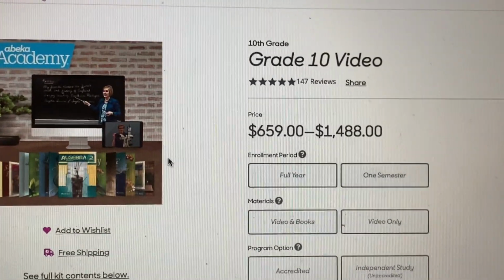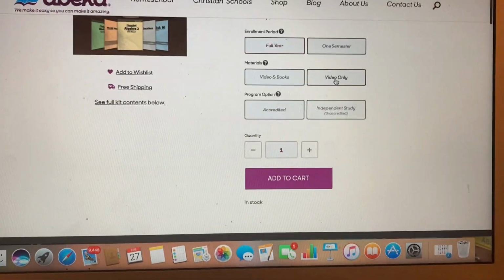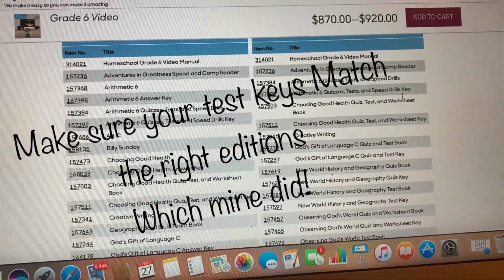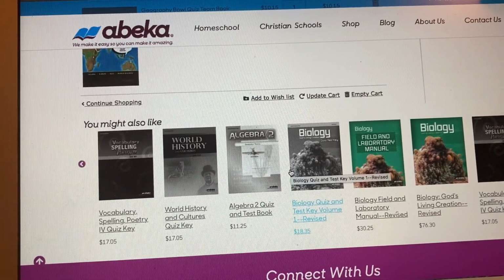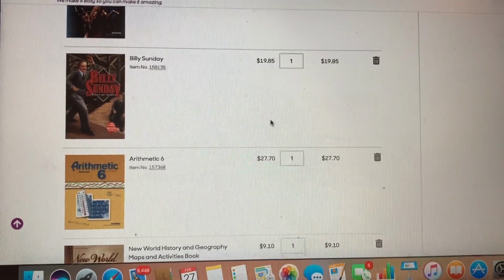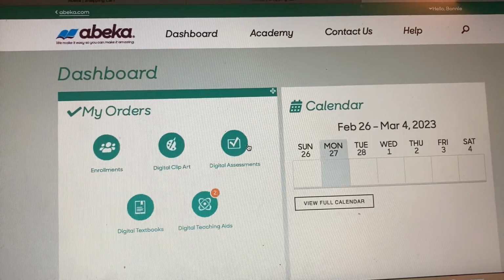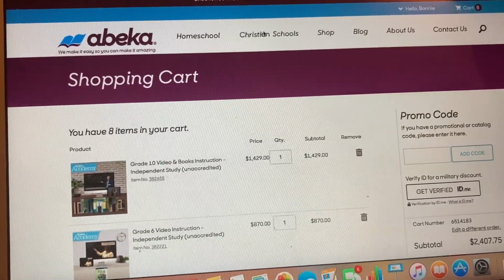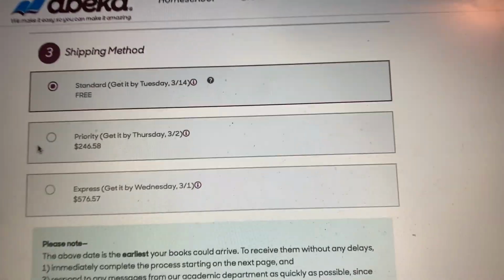ABEKA Ordering Curriculum| Coupons| Tips | What I’m Ordering!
Ordering curriculum can be challenging and confusing (i know from experience!) so today I thought I’d upload a quick video showing you part of what I’m ordering for the 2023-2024 school year. Also there are some helpful tips for ordering your curriculum that I’ve learned along the way! I hope you enjoyed today’s video! Please let me know what you’re ordering In the comments below! Let’s talk homeschooling!

I’m so thankful to have you follow me and appreciate each and everyone of you for your support!!

Happy Homeschooling- ❤️Bonnie